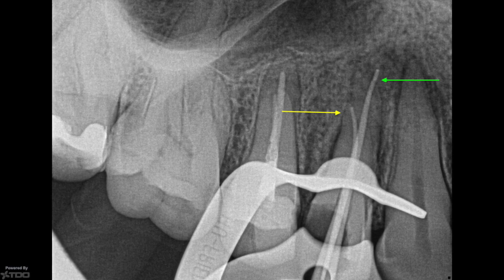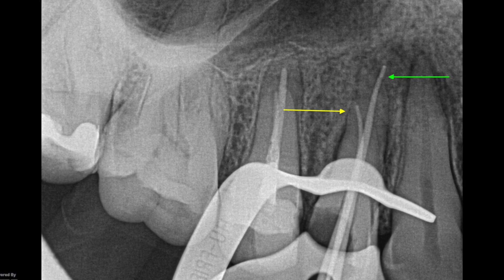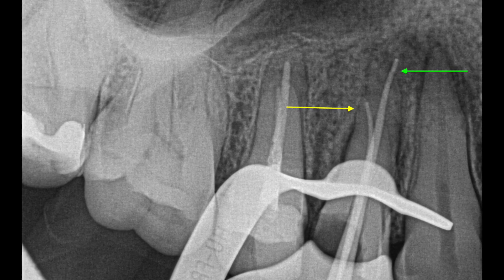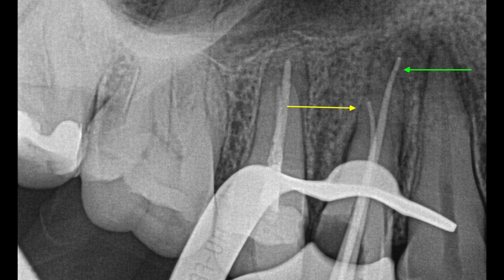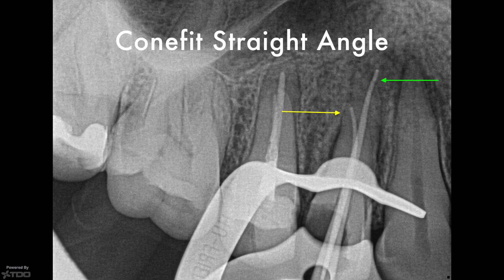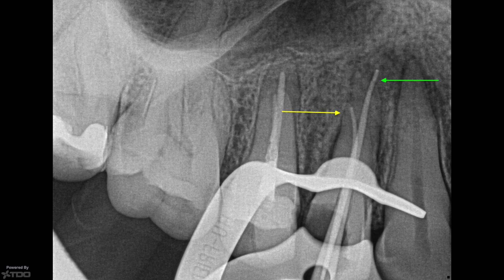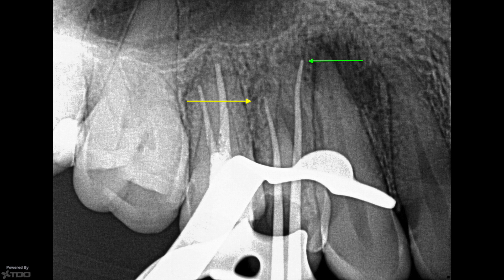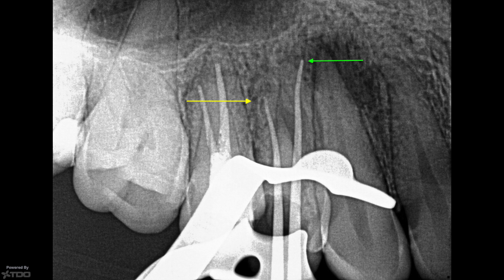The SLOB Rule Explained, by Endodontist Dr. Sonia Chopra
This is an x-ray technique that will help you assess a tooth and identify roots.